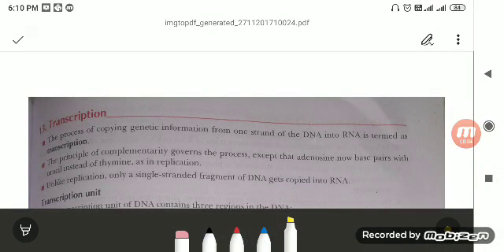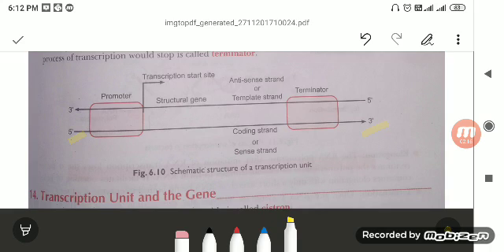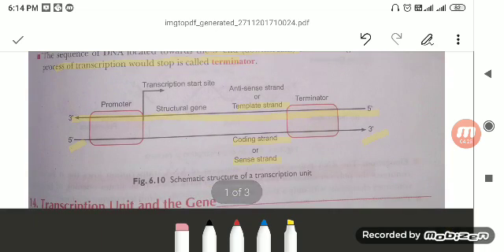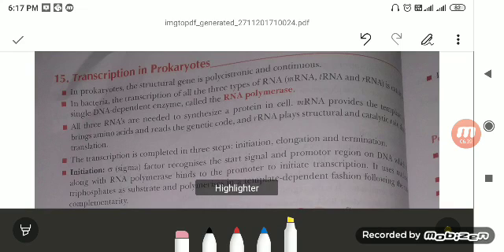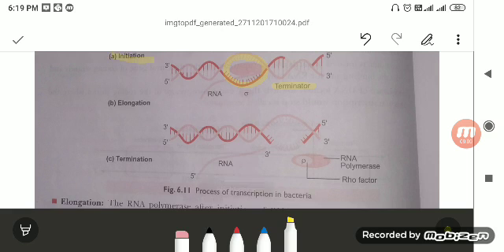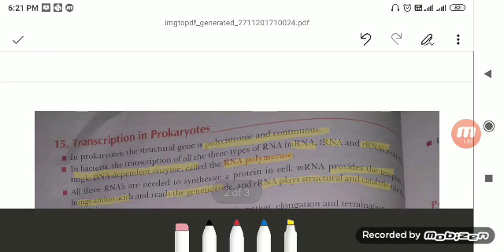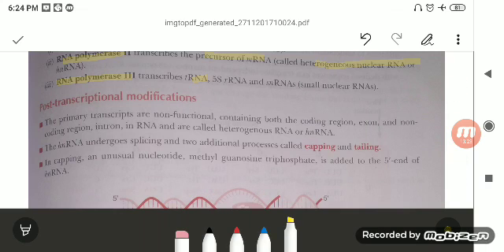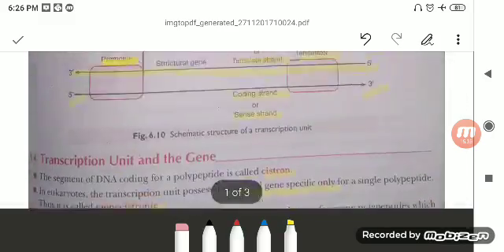28 November 2020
CBSE CLASS XII BIOLOGY CH 6 MOLECULAR BASIS OF INHERITANCE PART 4B TRANSCRIPTION